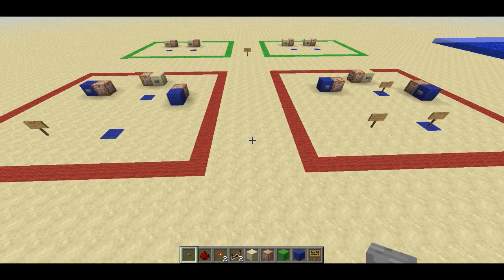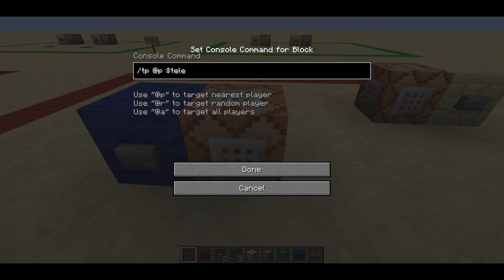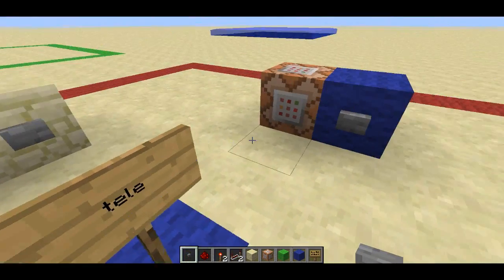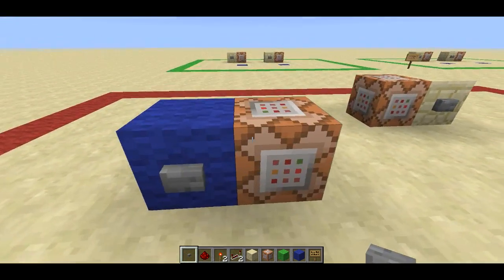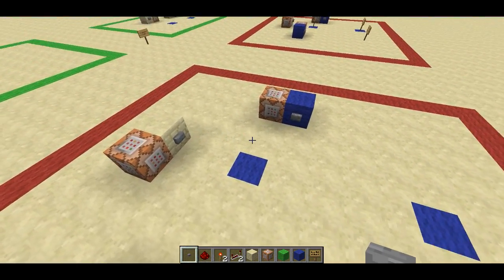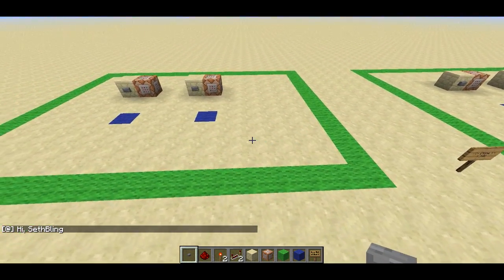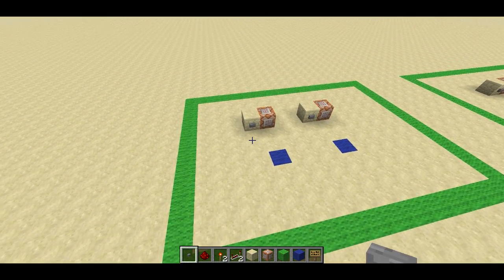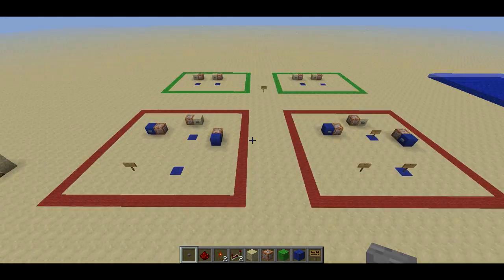Command Block Coordinate MCEdit Filters -- Minecraft Mapmaking Tools